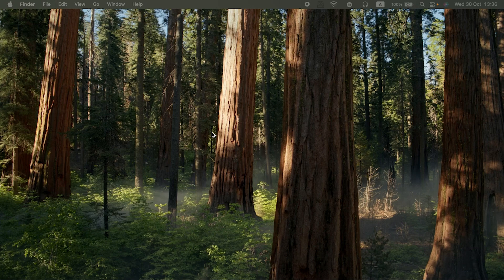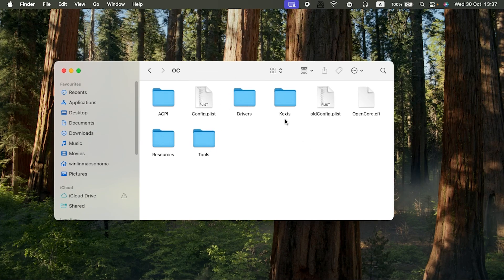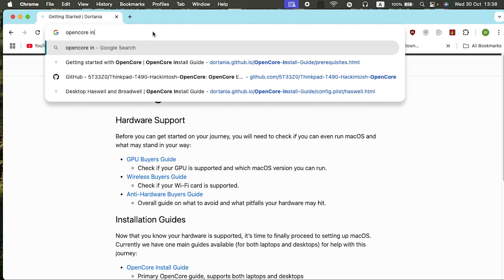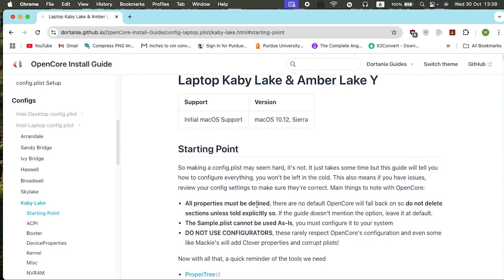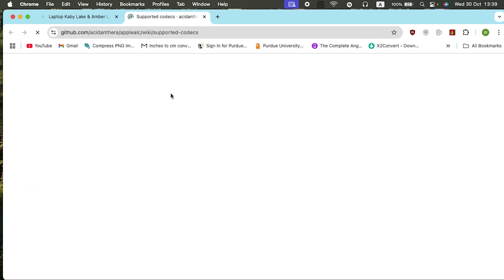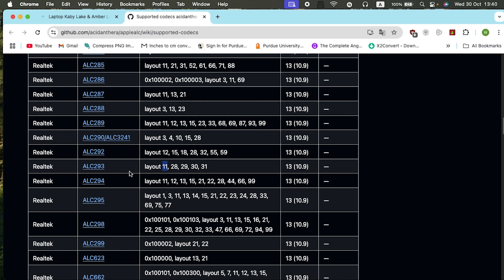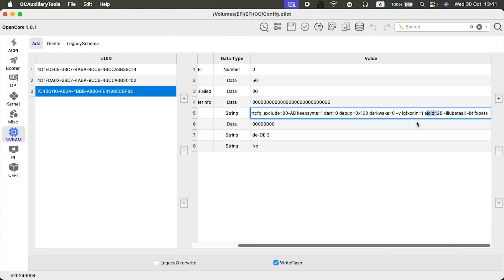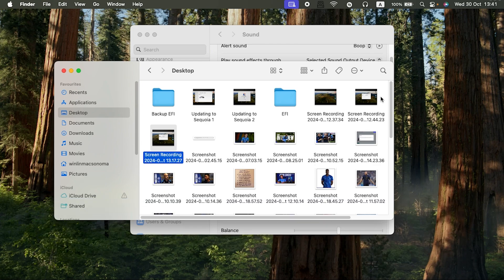🎤🛠️ How to Fix Microphone Issues on Sequoia Hackintosh! | Comprehensive Troubleshooting Guide 🖥️✨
If you’re struggling with microphone problems on your Sequoia Hackintosh, this step-by-step guide will help you resolve the issue and get your audio setup back on track! In this video, we’ll walk through common causes of microphone issues on Hackintosh builds, explore settings tweaks, and recommend specific configurations for Sequoia Hackintosh to ensure seamless mic performance. Whether you're experiencing no sound, low volume, or unrecognized microphone input, this guide covers everything you need to know. Perfect for beginners and experienced Hackintosh users alike, tune in to get your microphone fixed fast! 💻💬